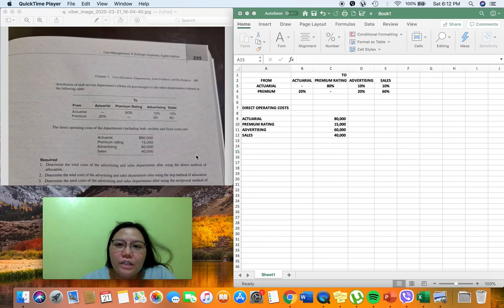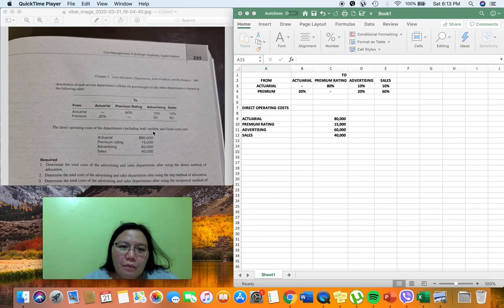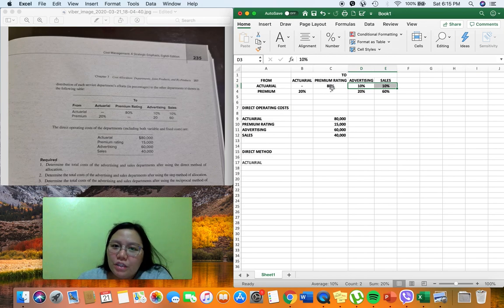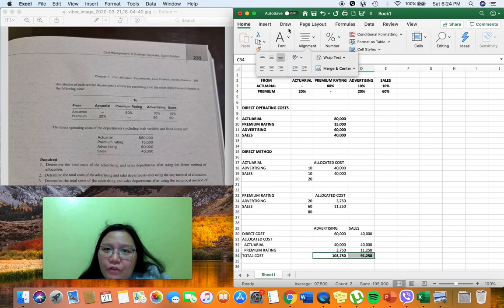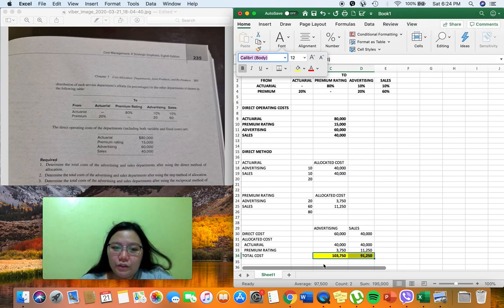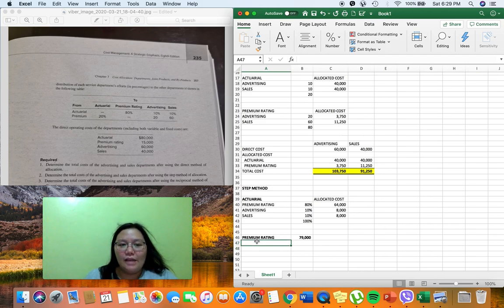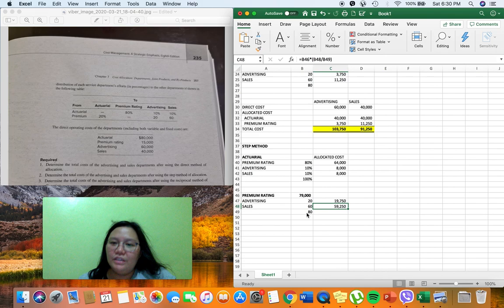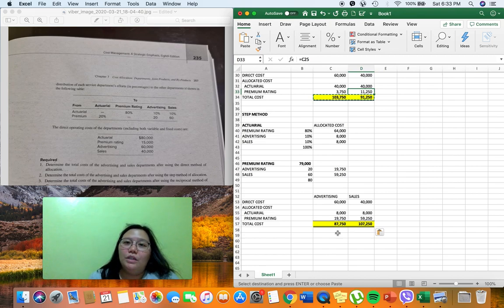Service Department Cost Allocation - Home Life Insurance 1